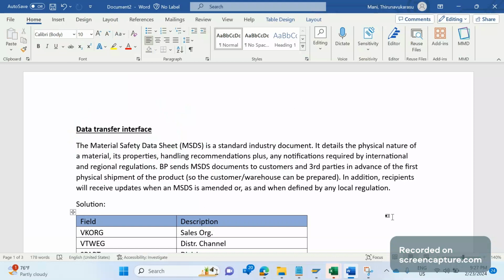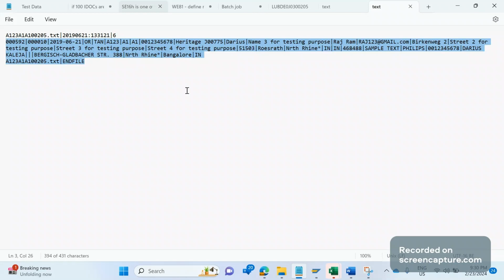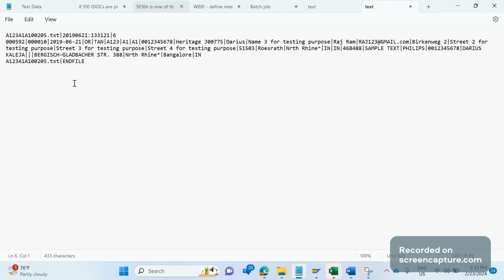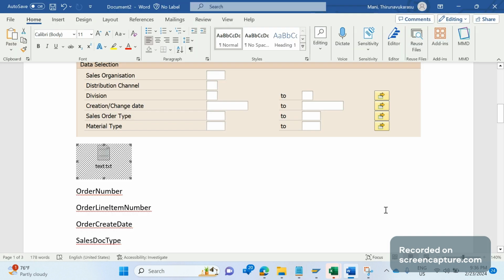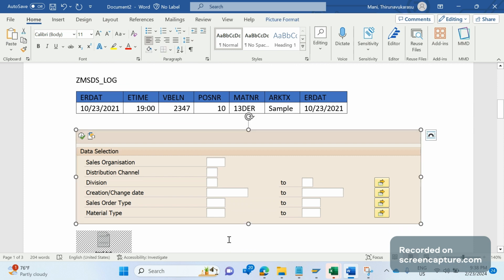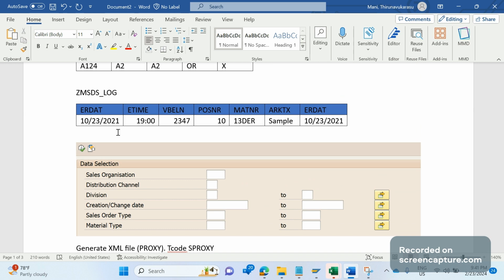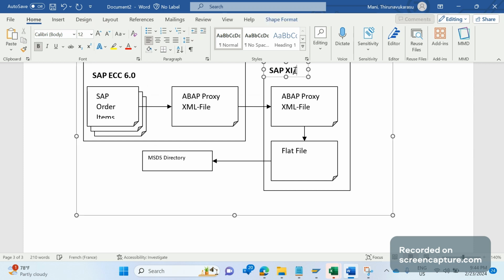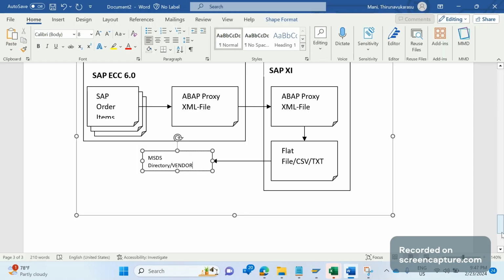INTERFACE (2024) - Material Safety Data Sheet (transfer list of orders)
In this session, SAP SD AND ABAP LEAGUE SUPPORT Raj is going to discuss about MSDS interface. interface in SAP ABAP. This is series of interfaces in SAP SD. MSDS stands for Material Safety Data Sheet. The Material Safety Data Sheet (MSDS) is a standard industry document. It details the physical nature of a material, its properties, handling recommendations plus, any notifications required by international and regional regulations. BP sends MSDS documents to customers and 3rd parties in advance of the first physical shipment of the product (so the customer/warehouse can be prepared). In addition, recipients will receive updates when an MSDS is amended or, as and when defined by any local regulation. AS a SAP SD consultant this is one of the important SAP SD interface that everyone should know rather to the standard interfaces like order create, order change, order acknowledgement and invoice outbound. in SAP SD support project we might receive tickets as well related to this SAP SD interface, therefore it should be good to know about this functionality. This is series of